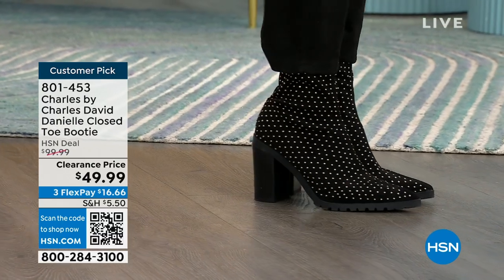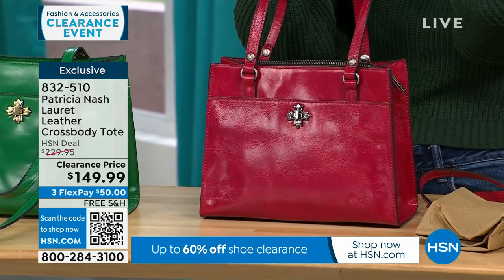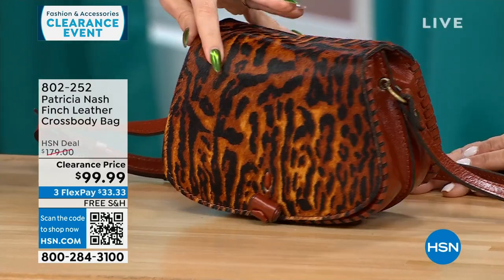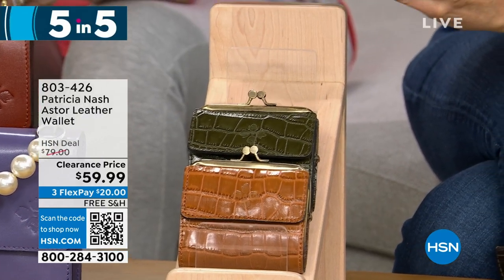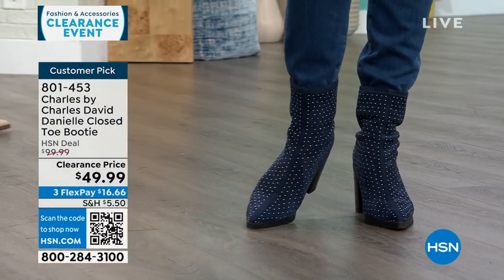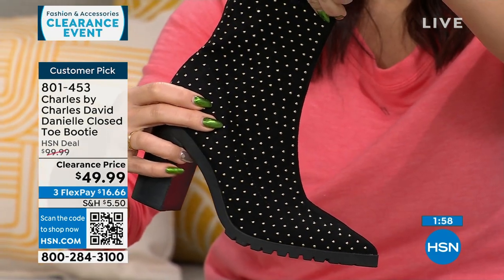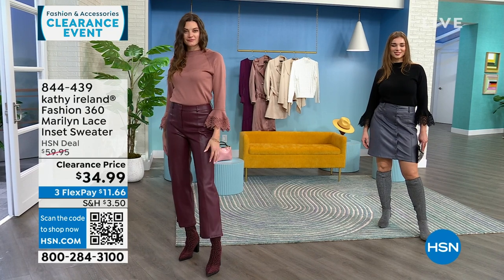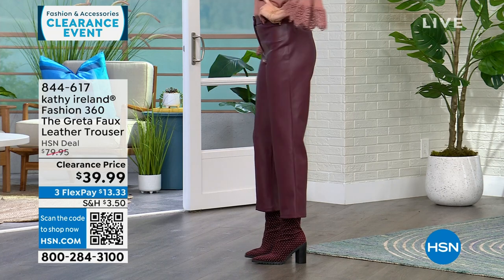HSN | Fashion & Accessories Clearance 12.29.2023 - 08 AM